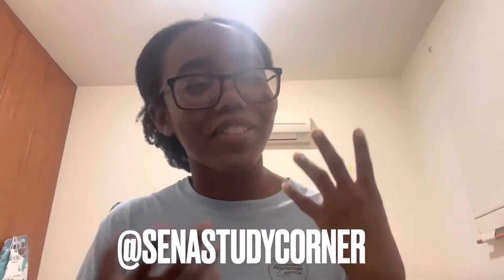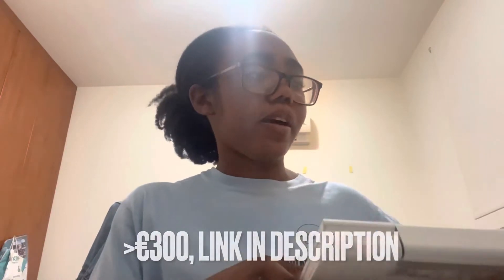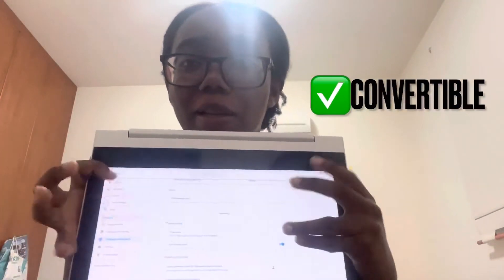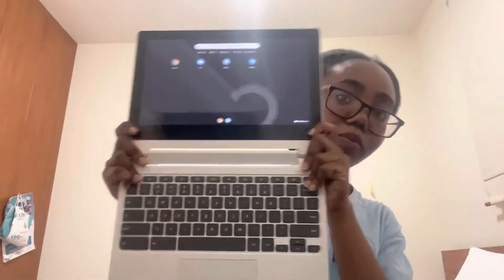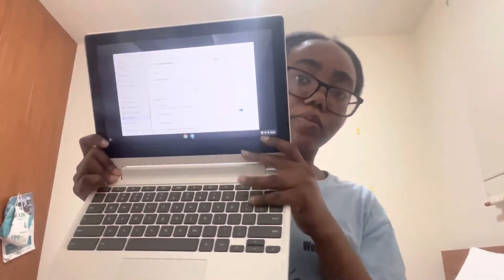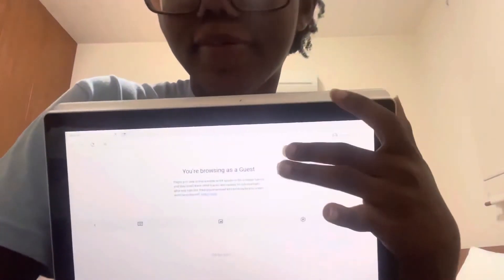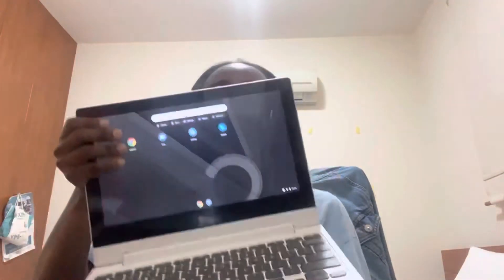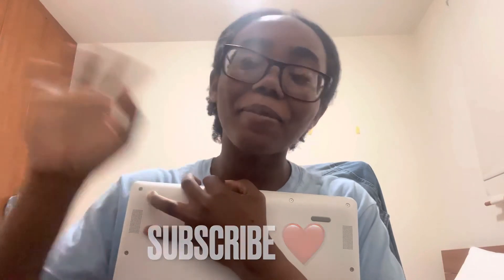Unboxing the Number #1 Best Selling Convertible Laptop on Amazon| First Impressions & Review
Hi guys, it's your online study buddy and welcome to my first unboxing video! Today I'm reviewing the Number 1 Best-selling  Convertible laptop on Amazon, the Lenovo flex 3 Chromebook. I absolutely loved this product, a good investment for my study corner!

Check it out below on Amazon!